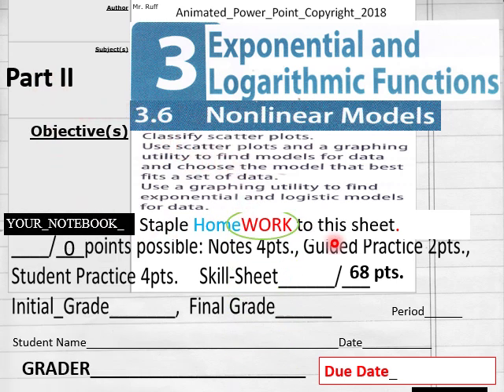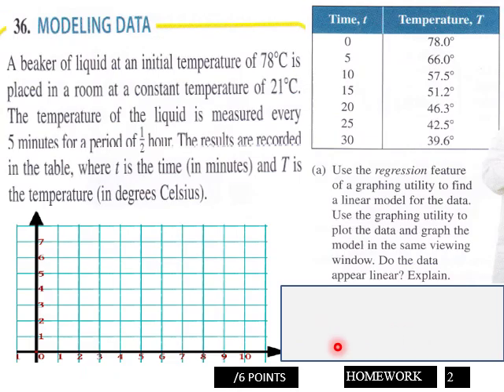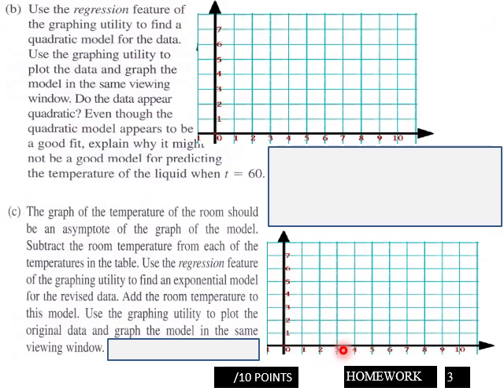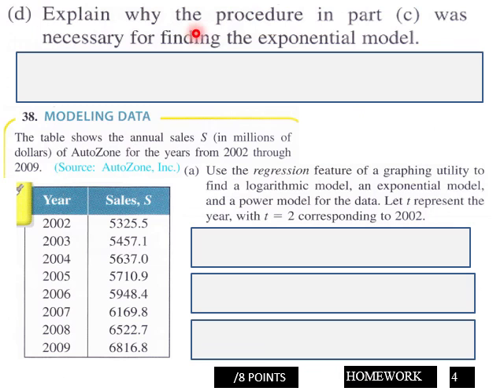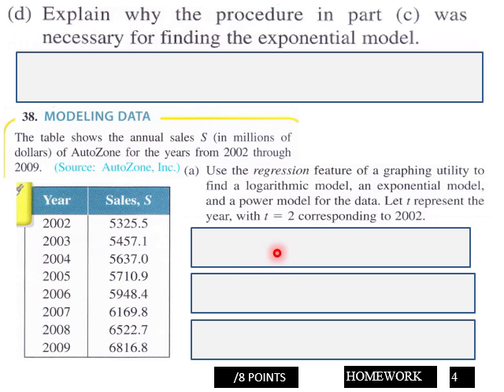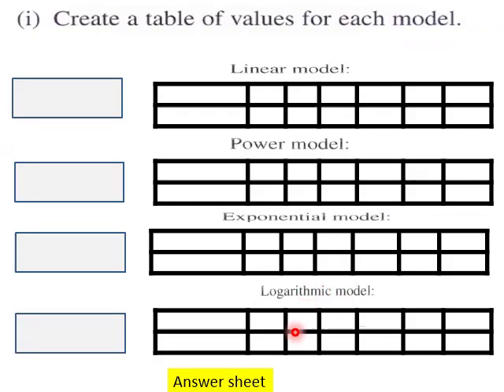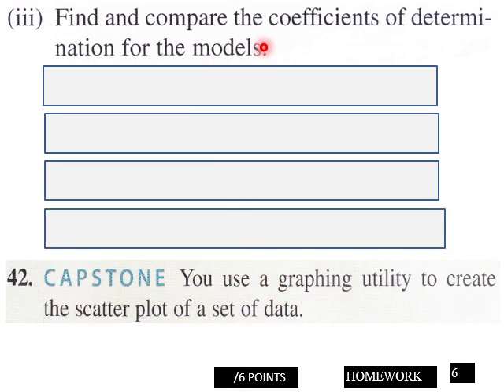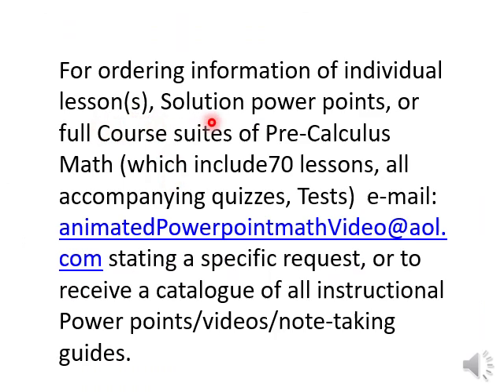3 6 Non Linear Models P Calc HW L V Pt 2